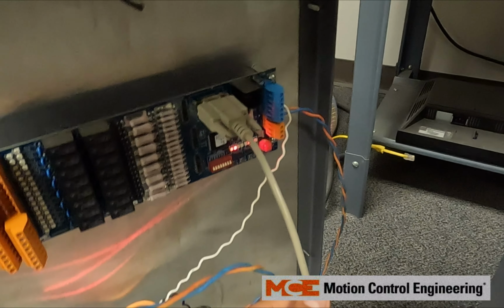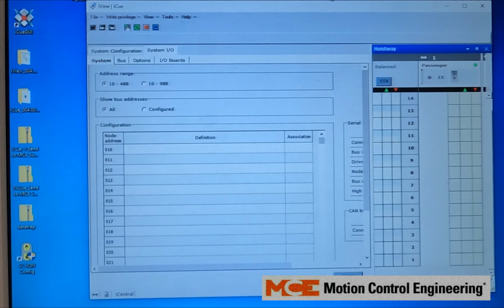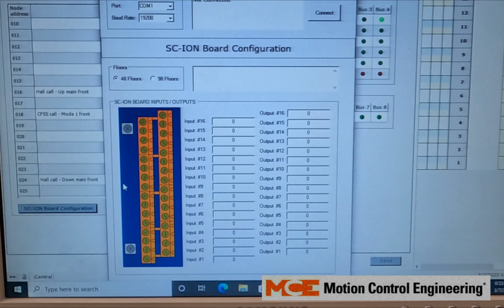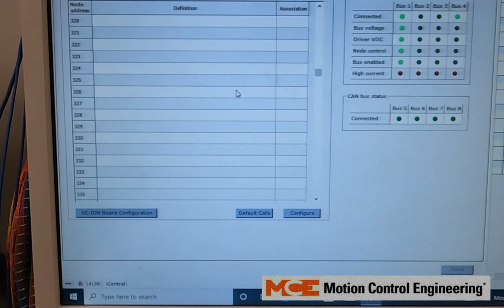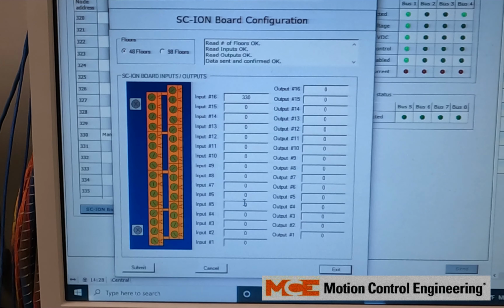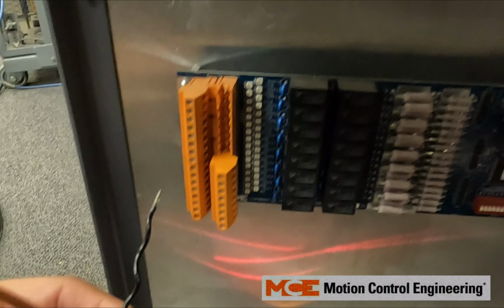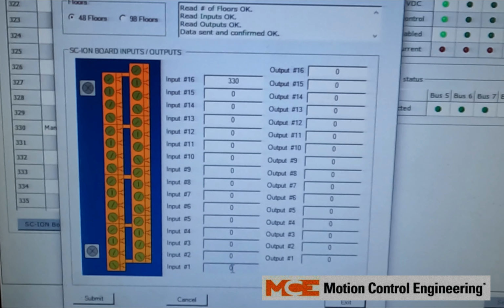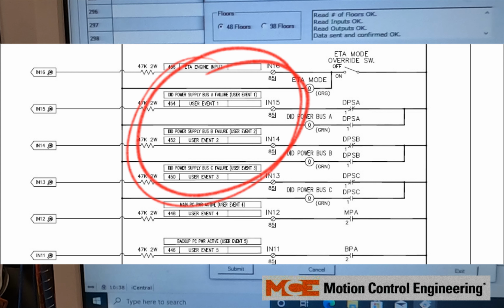SC-ION Board for iControl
In this video I will go through a quick demonstration on how to program your SC-ION board if it has been defaulted due to a power spike.
If you need to add programming for Inputs or Outputs on SC-ION board that your job is not configured for then it is recommended to contact MCE and go through a proper modification.